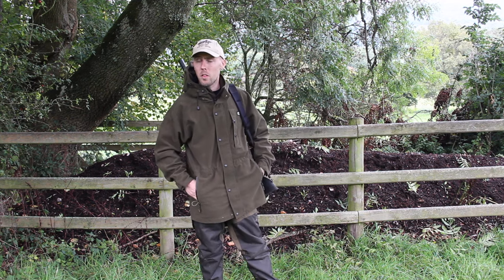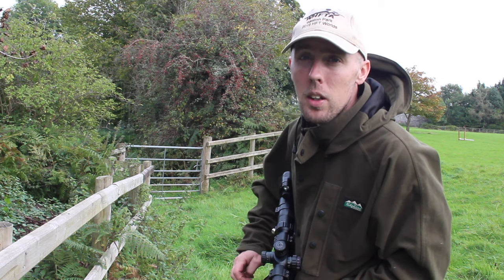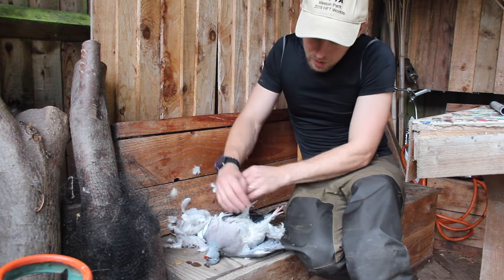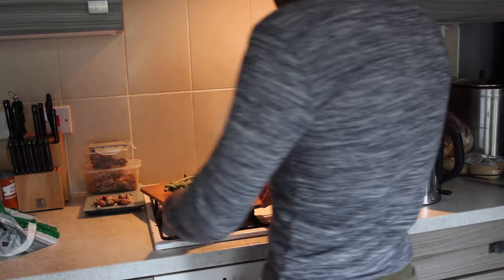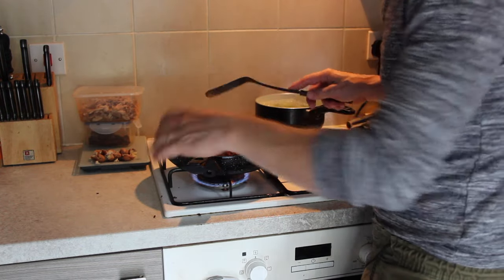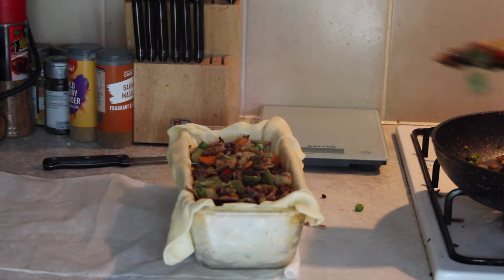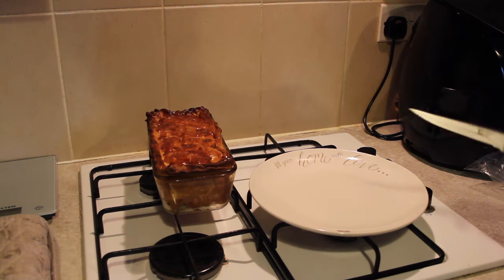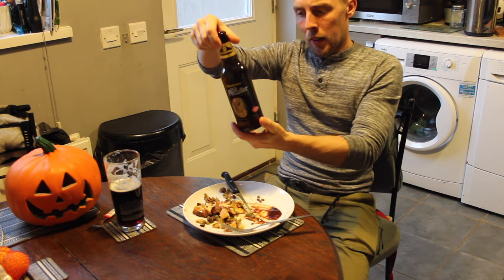U.k Bushcraft Air rifle Hunting. A Game Pie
Join me in this video as we take our air rifle out on a local farmland to try and produce the ingredient to make a wild game pie. We humanely dispatch rabbits and pigeons which cause a problem for the land owner and use these meats to make a delicious homemade Pie.